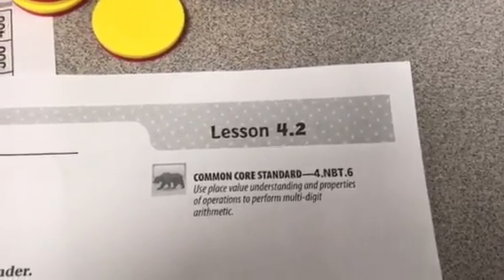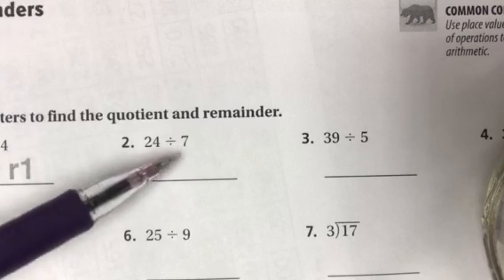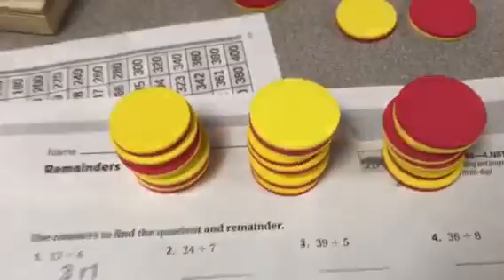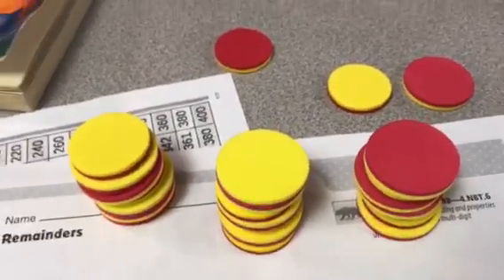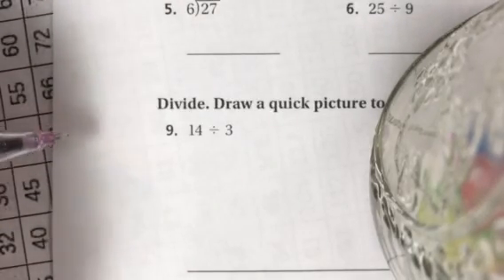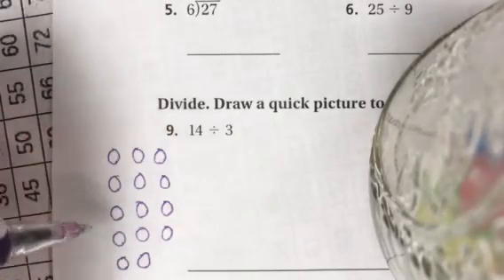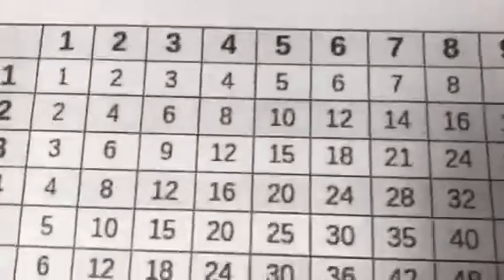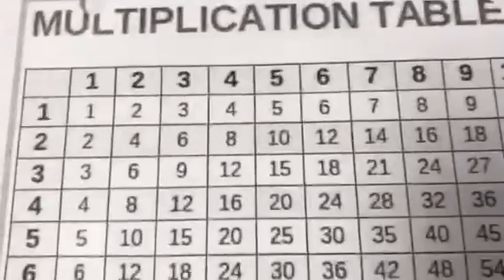4th Grade Go Math Lesson 4.2 - Remainders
You can use counters or draw models to divide a dividend by a divisor. Whatever doesn't fit into a group becomes your remainder.